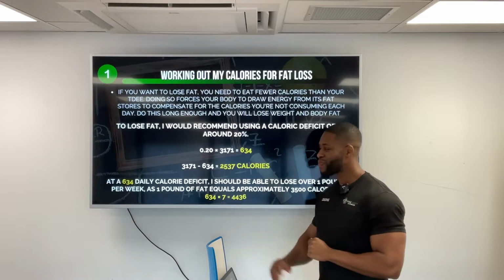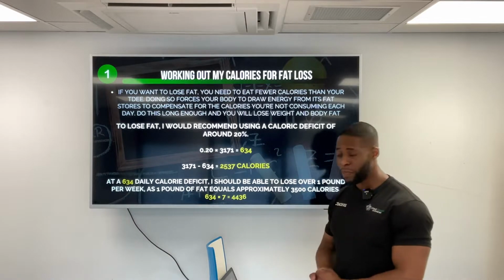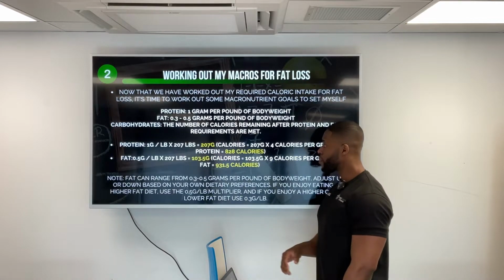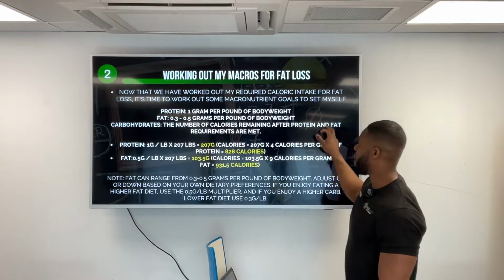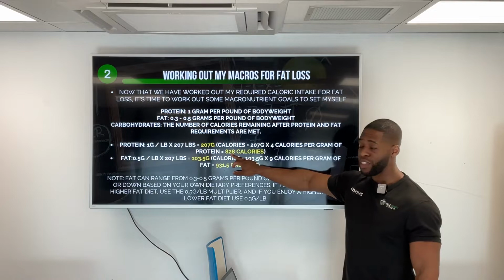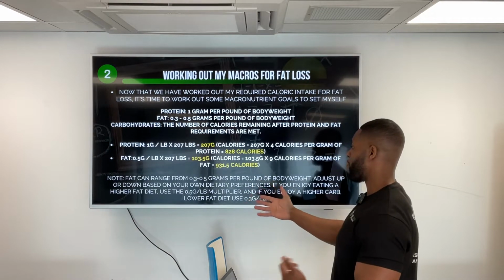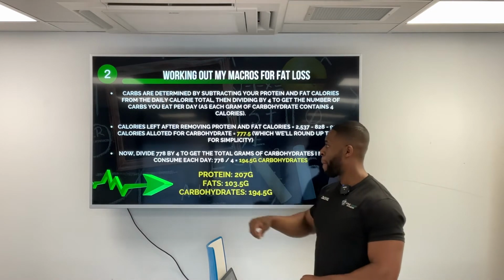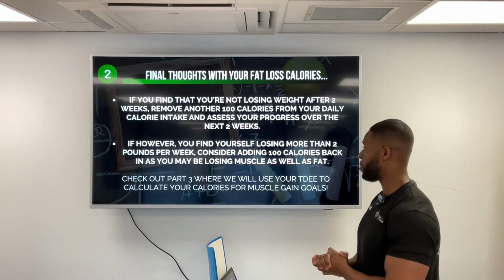How to calculate your calories to hit your goals (Part 2 - Fat Loss)